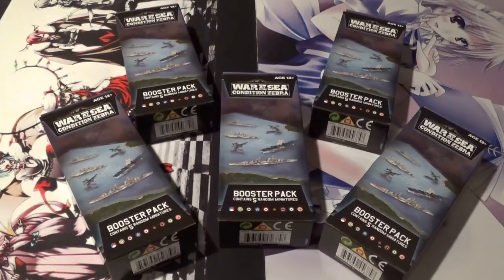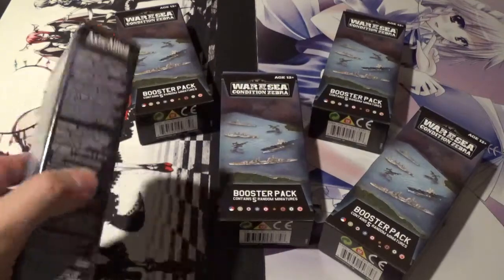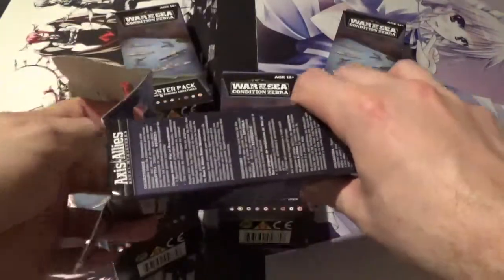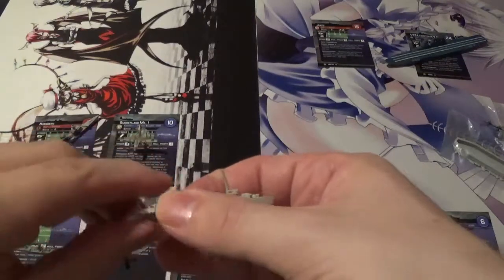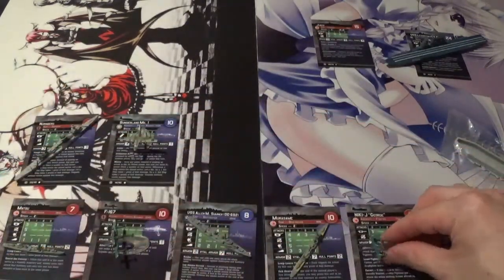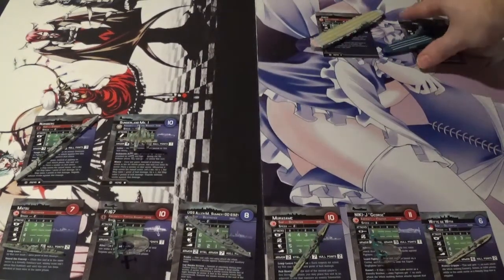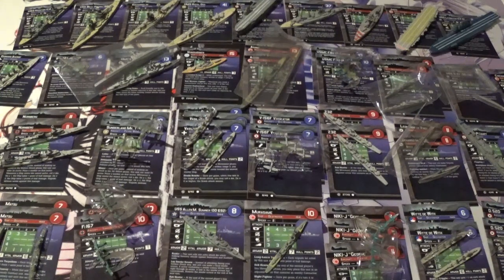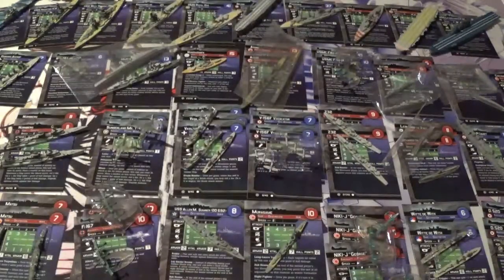Axis and Allies War at Sea Condition Zebra Booster Case Opening!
Welcome back youtube, in today's video, I an very happy to share with you an Axis and Allies War at Sea Condition Zebra Booster Case unboxing!
I have always been intrigued by the Axis and Allies miniatures, but have never actually bought any until I got these booster packs, and these booster packs had some great miniatures in it overall. I love the idea of collecting miniatures of Battleships, Cruisers, Aircraft Carriers, Submarines, and other miniatures, and Axis and Allies is the best way to find them.
These also double for great pieces in the Axis and Allies War at Sea Miniature wargame or the strategy board game.
What was your favorite miniature?